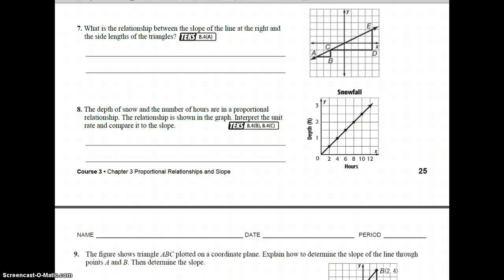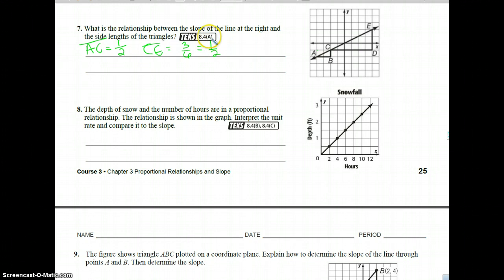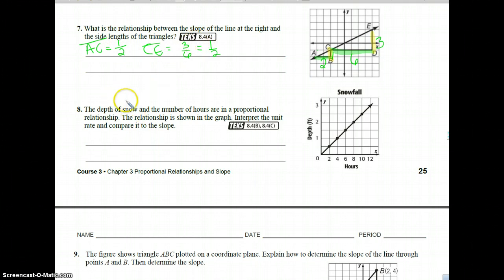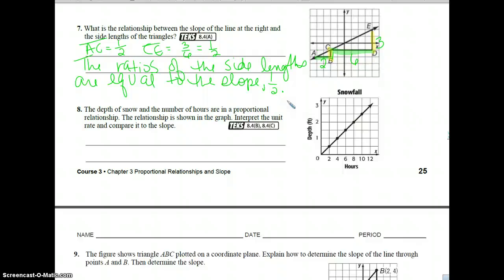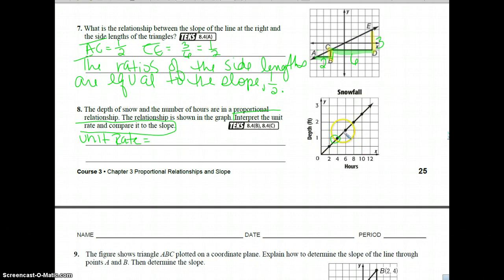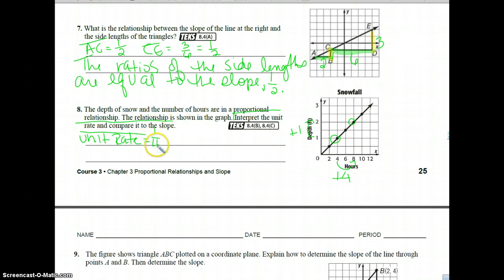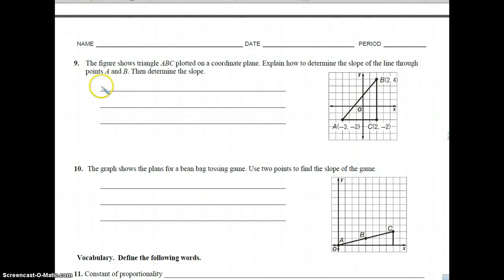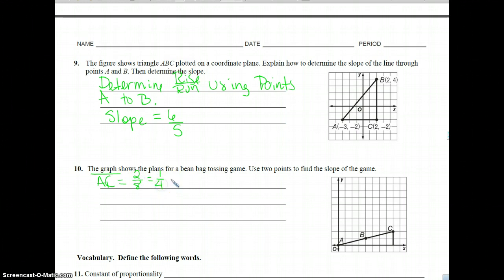Ch3 Mid Chapter Review Pt2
Ch3 Mid Chapter Review Pt2 s7-10